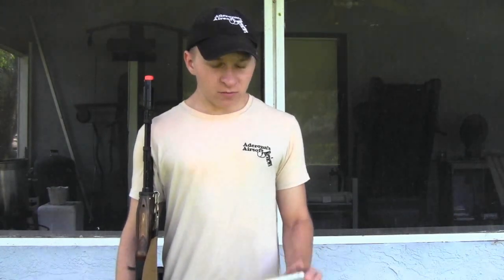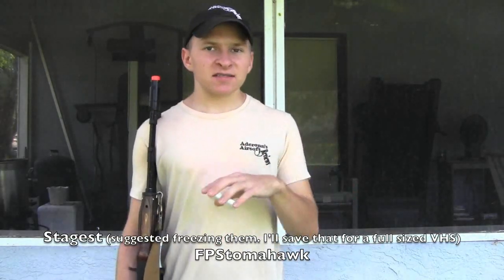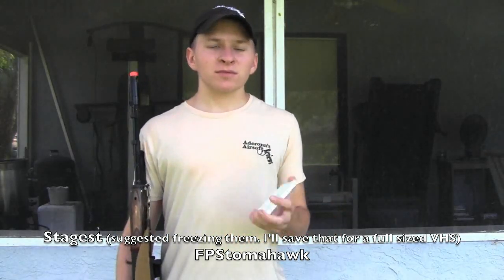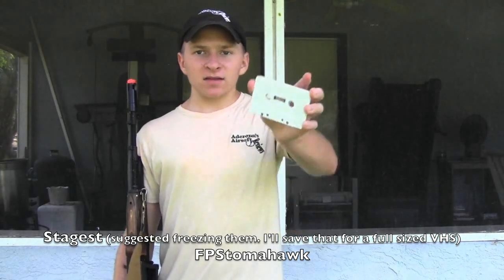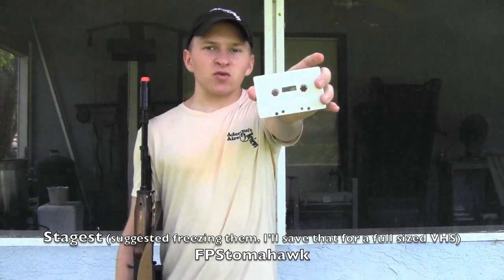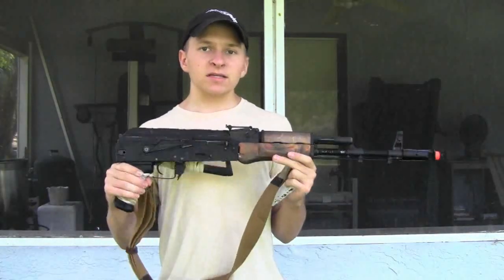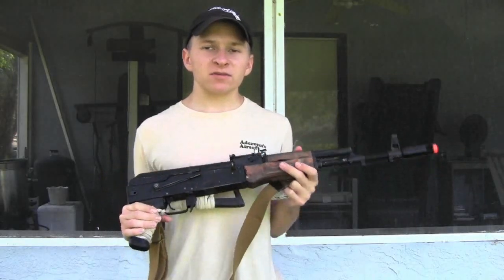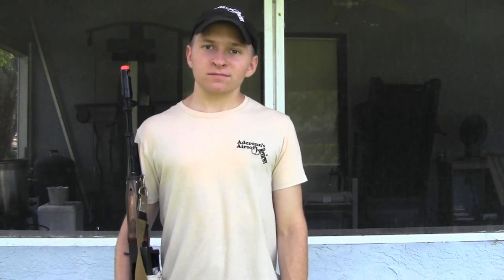Shootin' Tootin' Tuesday Ep. 24 (AK v Cassette Tape)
On this episode of Shootin' Tootin' Tuesday, we're shooting an old cassette tape (an old audio device for those of you who don't know). Unfortunately, the plastic proved to be quite resilient, only chipping a little. Most of the damage was dealt in little dents hear and there. This episode, or a VHS episode, might be revisited with a frozen tape (as suggested by Stagest. Please leave your suggestions for future episodes in the comment section below. If I use your idea in a future video, you'll get a free shoutout in that video!